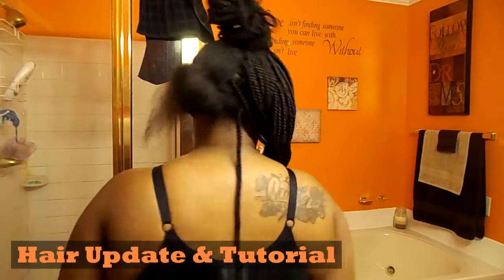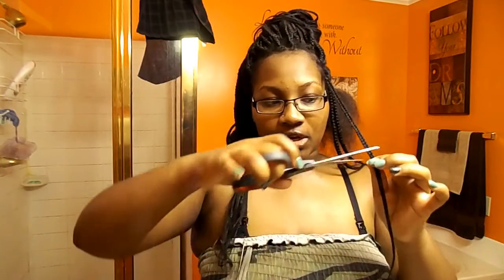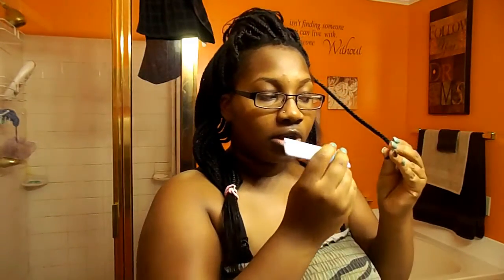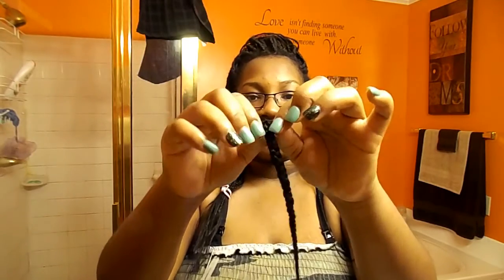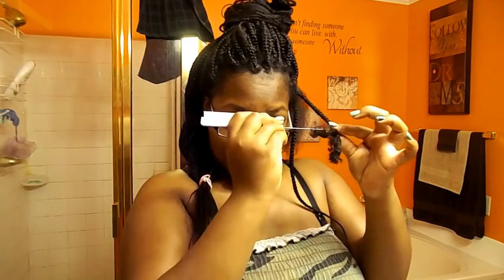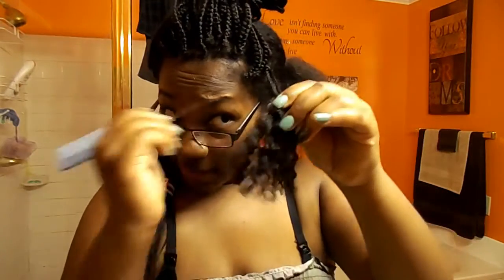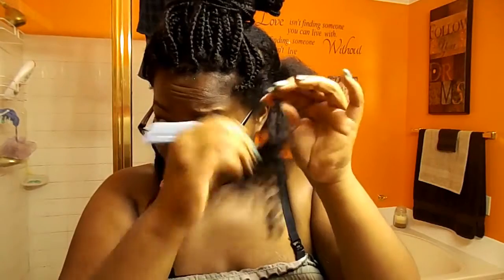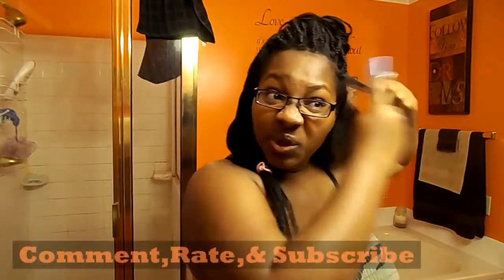Save Your EDGES- How I Take Out Braids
Hey YouTube!
Here is a hair update and an updated hair tutorial on how to take down your braids when they are the same color as your natural hair to retain your length and care for your edges when you have build up on your hair and tangles. My secret is patience and the rat tail comb. Unfortunately I did not record the whole thing, but this is what I did for every single braid. I have a lot of growth with my natural hair, the protective styling has truly worked for me.